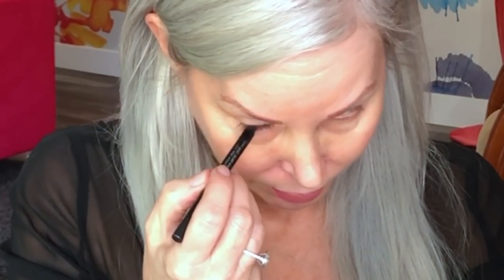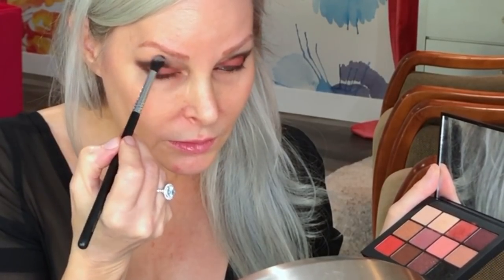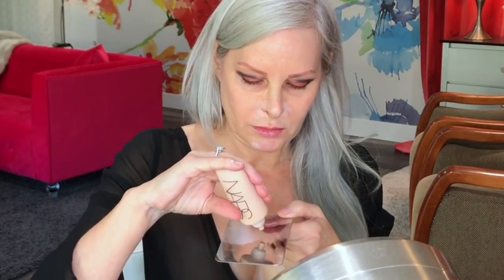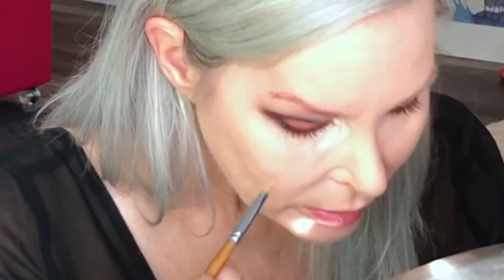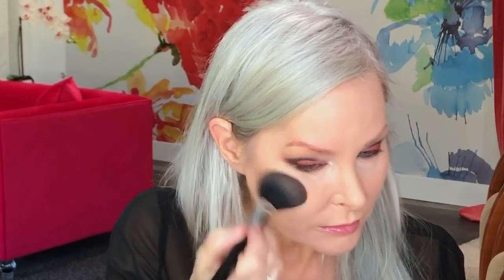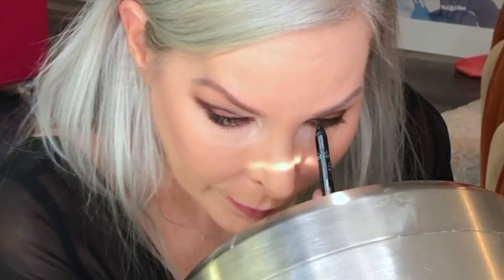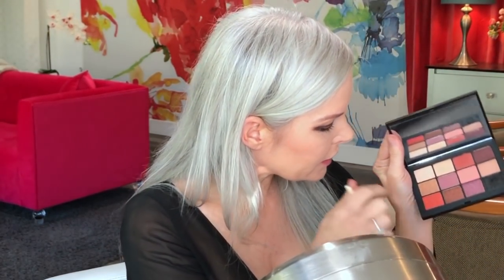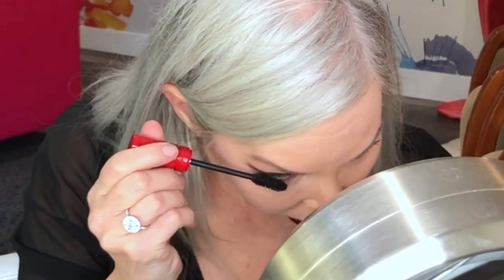Dark Makeup For Dark Days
Dark Makeup For Dark Days: I  often express myself with my makeup, how about you? And unfortunately, not every day is a good one. This is one of those not good days. A somber Get Ready With Me with a darker vibe than usual. Being authentic gives others permission to be as well.  Who says you can’t be beautiful while you are miserable? Let's normalize wearing your feelings on your face.

NARS EXTREME EFFECTS EYESHADOW PALETTE

Finishing Touch Flawless Brows

Black Opal Pressed Powder

Sigma Best of Sigma Brush Set

Sigma Beauty's Cheeky Blush Set

SEPHORA COLLECTION Eyeliner in Black Lace

Milani Color Statement Lipliner - Nude Lip Pencil

Urban Decay Afterglow in Sin

Canyon Classics Eyeshadow

Kat VonD Tattoo Liner

Bea Pink Velvet Sofa with Lucite legs

Wilhelm Passion 8.4' L x 145.2" W Wall Mural

NARS and Sigma products were given to me at no cost. All others were bought by me with my own money. All opinions  are my own. Thank you!

YouTube Music: Dana - Vibe Tracks